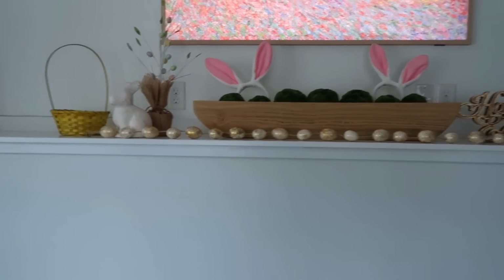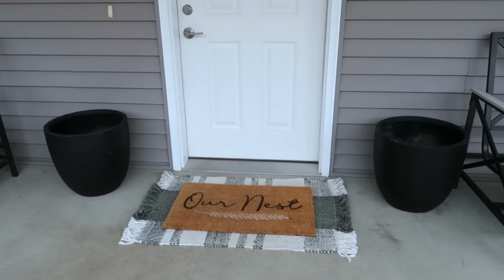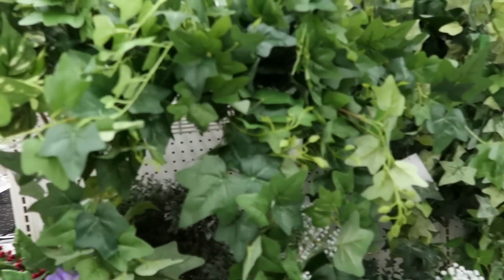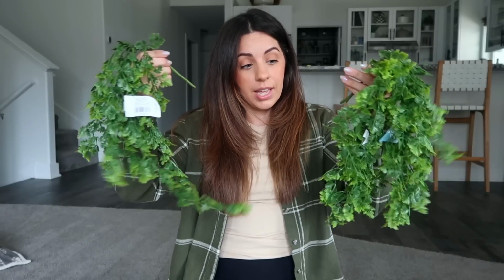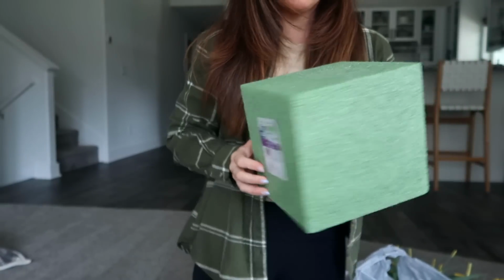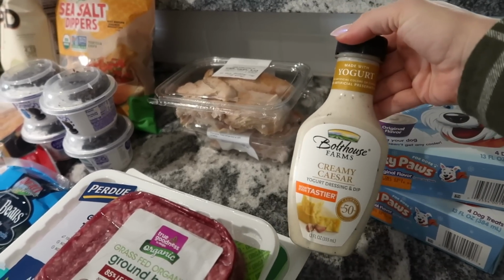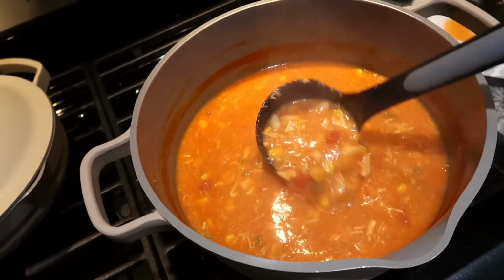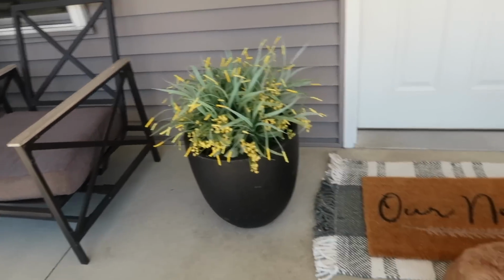A SPRING VLOG 2023!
↓ Here are links for things I mentioned or showed ↓
Similar planters
Michaels spring floral
Soup pot